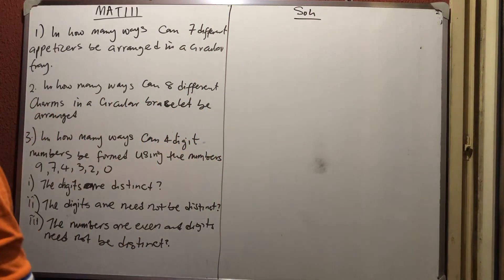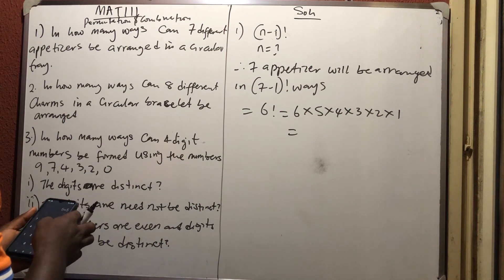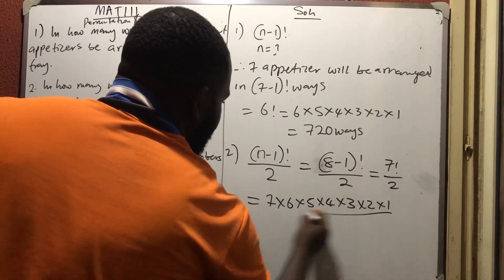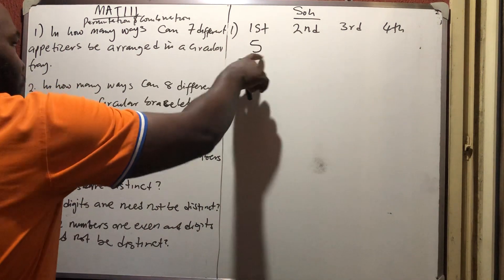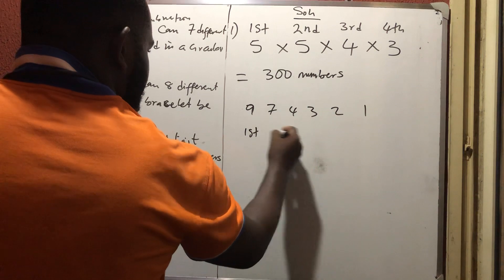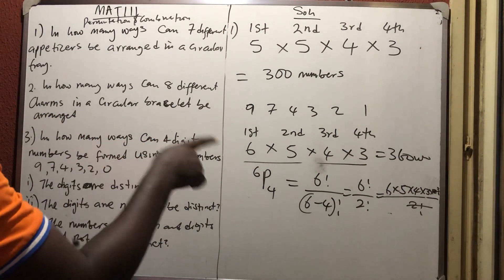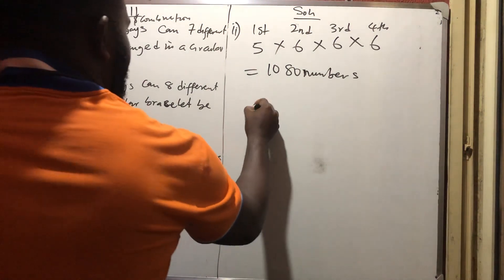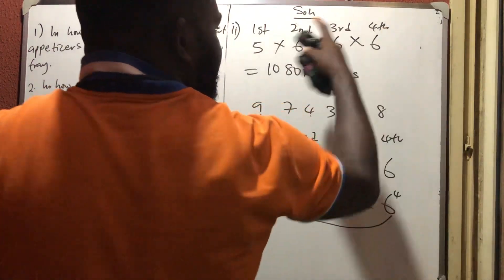Solved Exam questions on Permutation and Combination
This video simplifies everything about combinations and permutations of numbers
Combination simply means selection
Permutations simply means arrangement